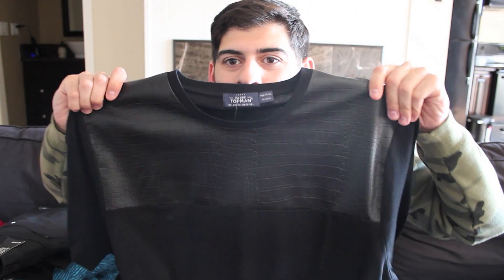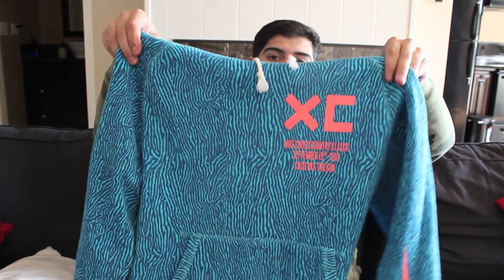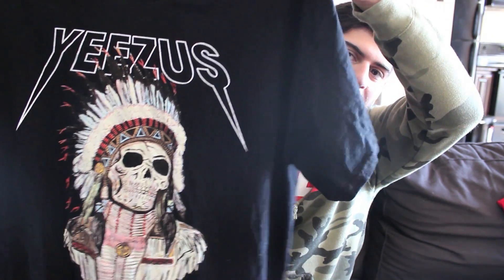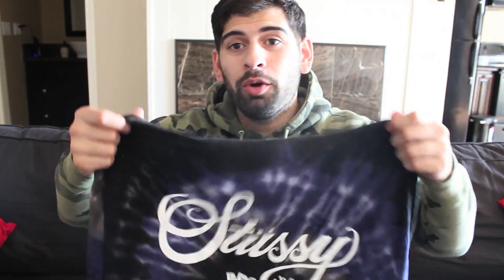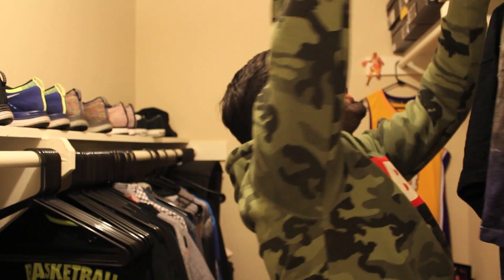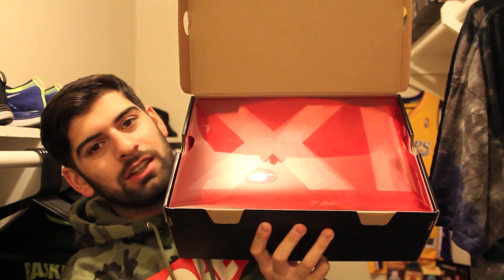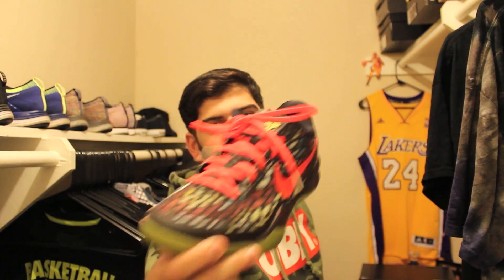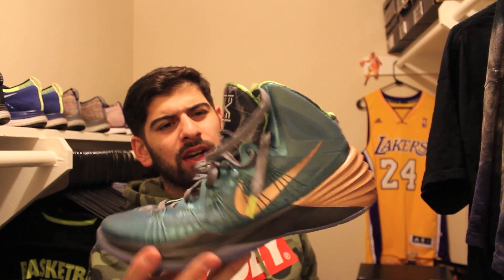Monthly Pick Ups! (Oct 2013) YEEZUS MERCH, Topmen, Stussy, and SNEAKER COLLECTION!